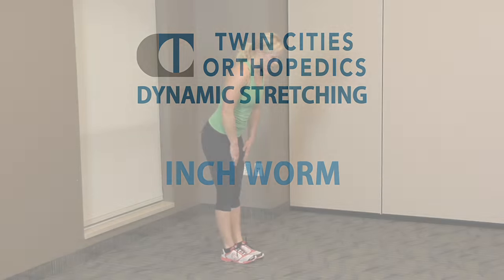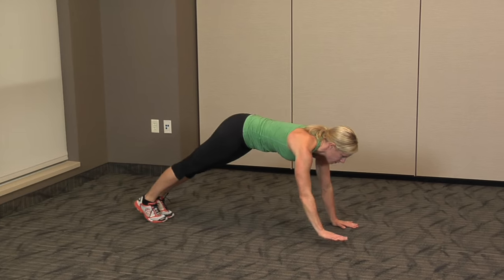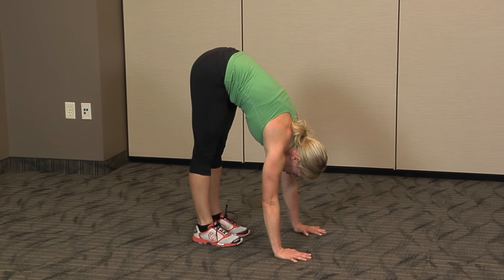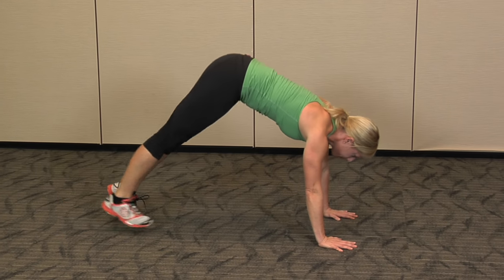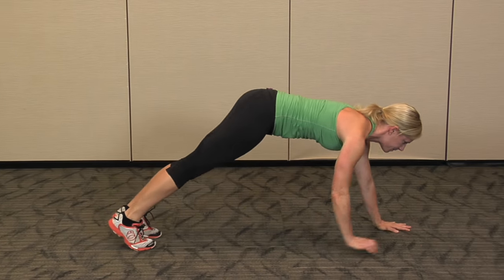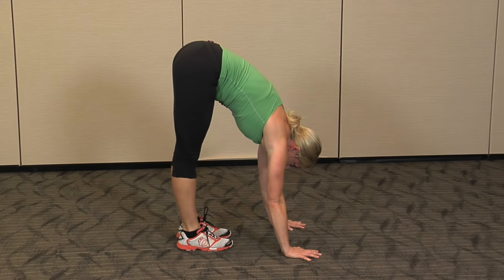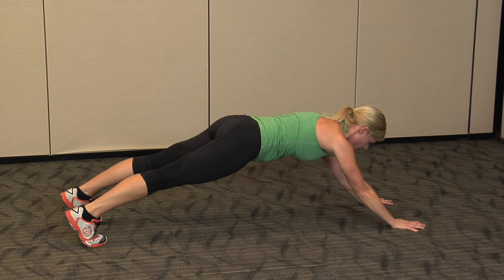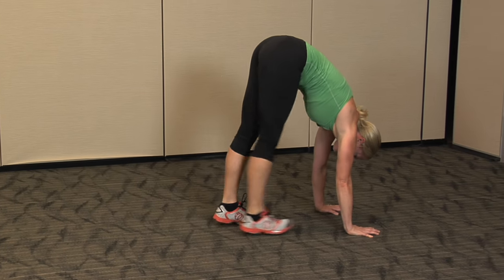Dynamic Warmup Exercises | How to do Inch Worm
This workout is perfect for stretching out the muscles in your back and legs, as well as helping to promote increased core strength.

To perform this stretch:
1. Reach toward your toes and put your palms flat on the ground while keeping knees straight.
2. Walk your hands out in front of you while maintaining body control until you end up in a plank position.
3. Pause.
4. Next, walk your feet back toward your hands. You will want to lift your hips toward the ceiling while pushing down through your heels to maximize the stretching through the back side of the body.

For a more advanced core workout, walk your hands out past your head while maintaining the flat plank position and straight knees. This will help strengthen the core even more.

Remember that it is important to maintain proper form while performing these types of stretches.